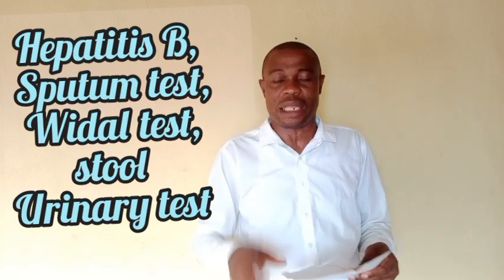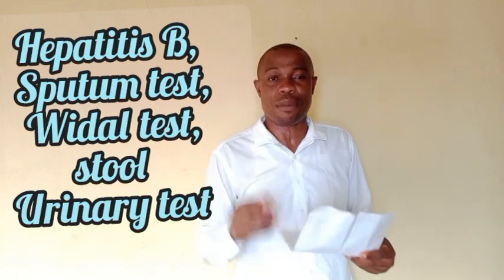How to register your business with NAFDAC fast